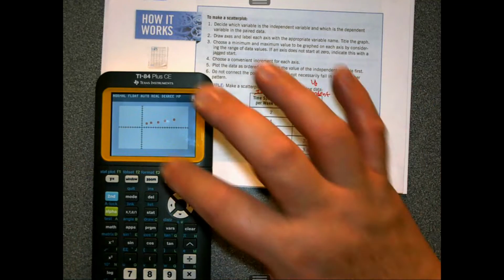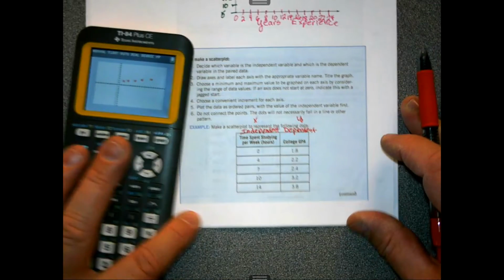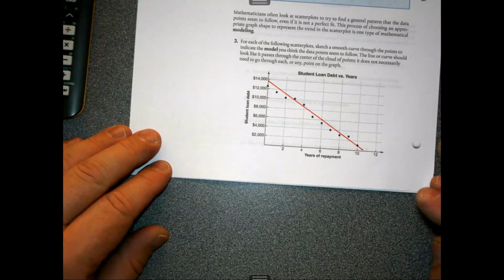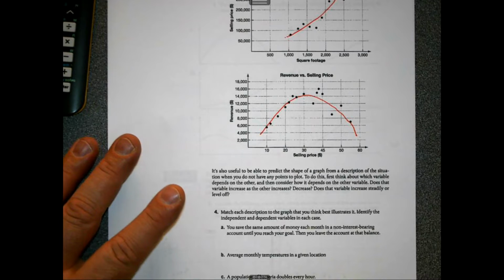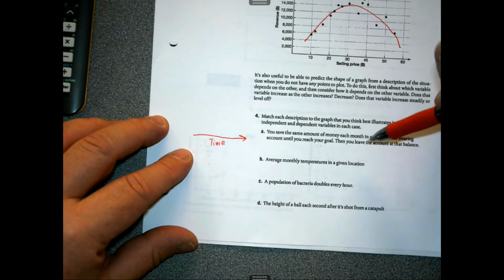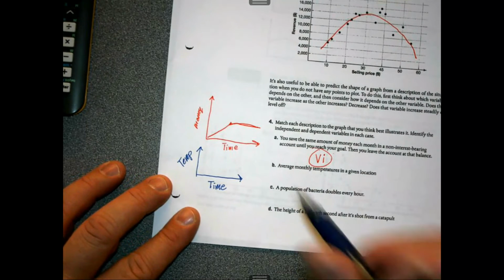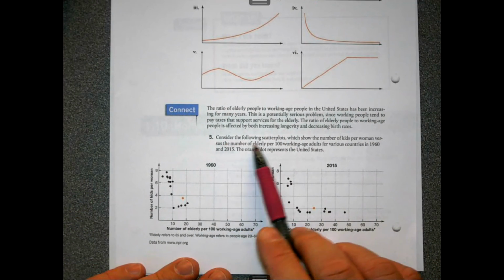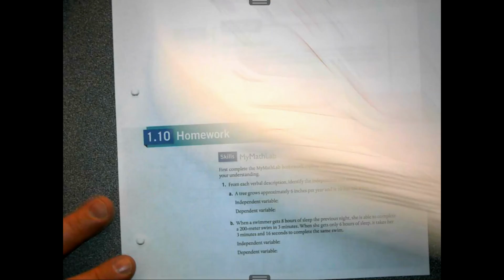QLS 1.8 Part 2 Notes - Two by Two Scatterplots - Mar 2, 2022